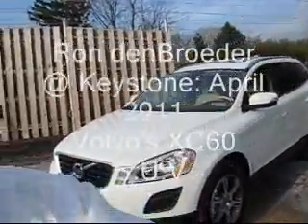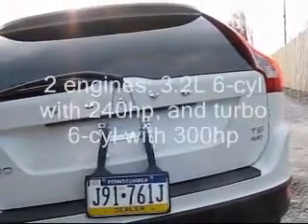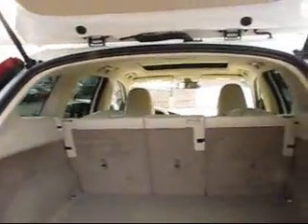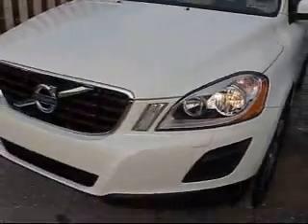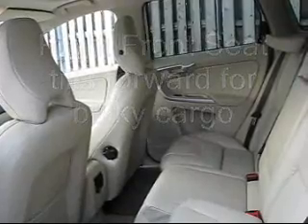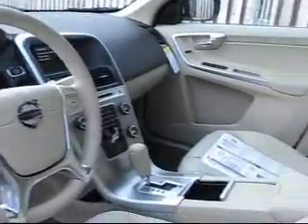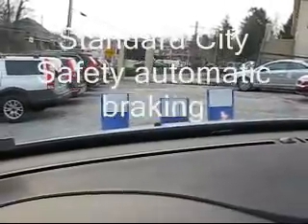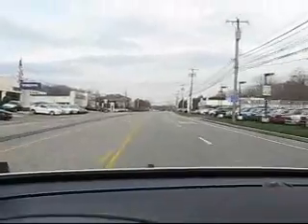Ron from Keystone Volvo reviews the XC60.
2012 Volvo XC60 SUV review.